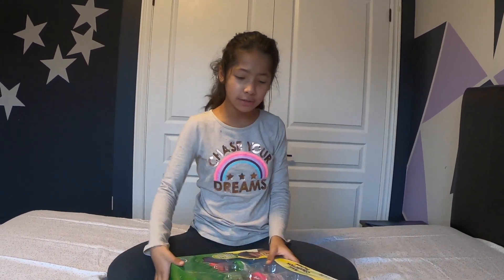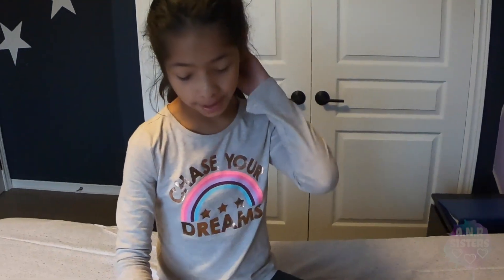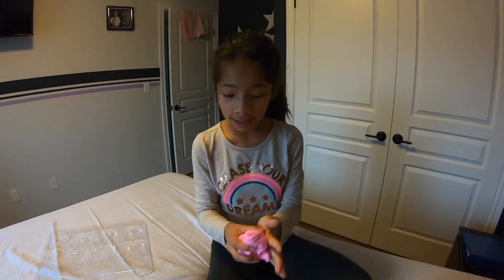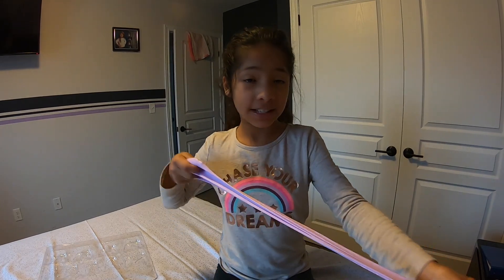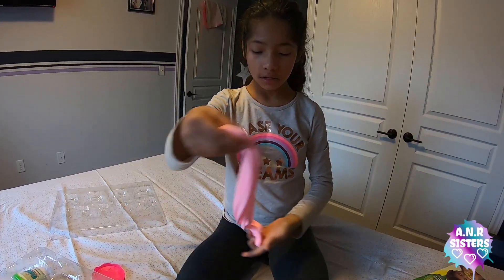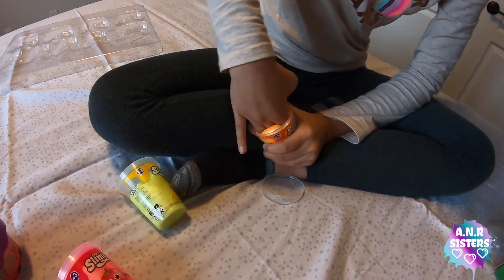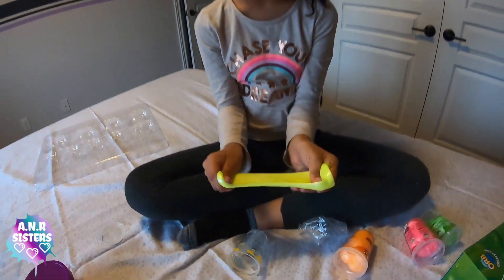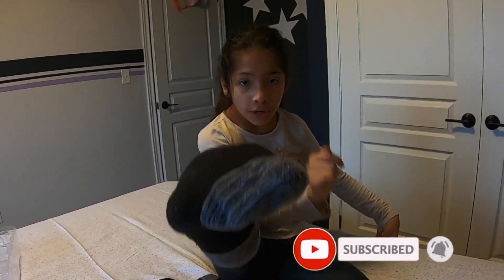UNPACKAGING AND REVIEW ORB SLIMY!!!